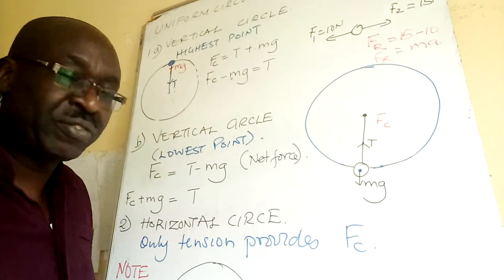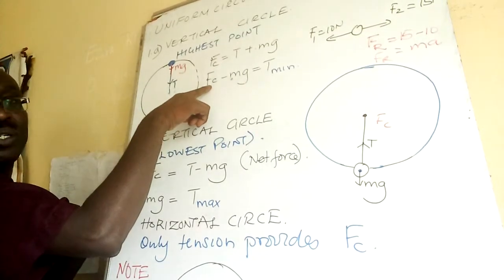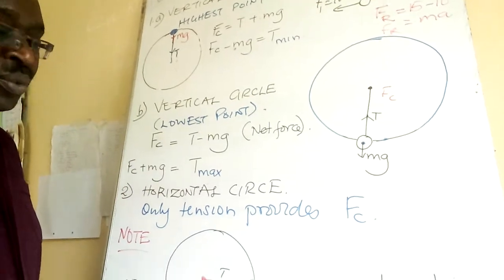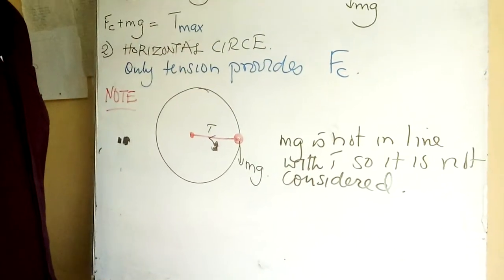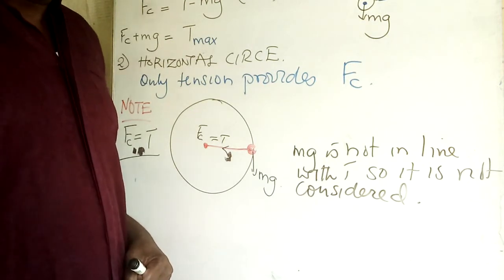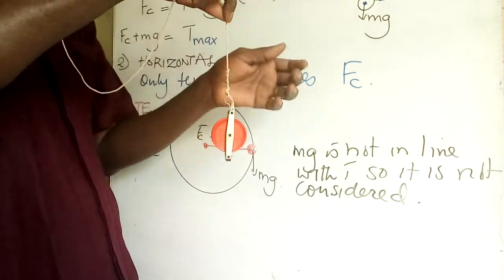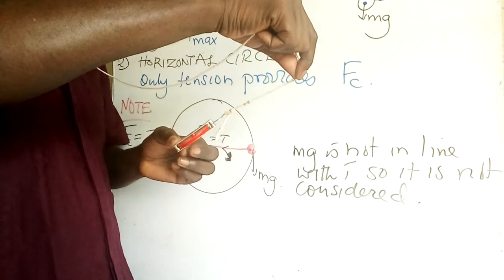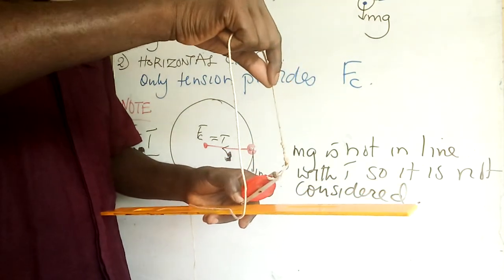UNIFORM CIRCULAR MOTION F4#PHYSICS#VERTICAL AND HORIZONTAL CIRCLES Lesson 5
MAXIMUM TENSION AT LOWEST POINT
MINIMUM TENSION AT THE TOP